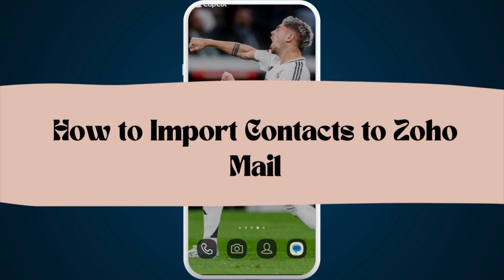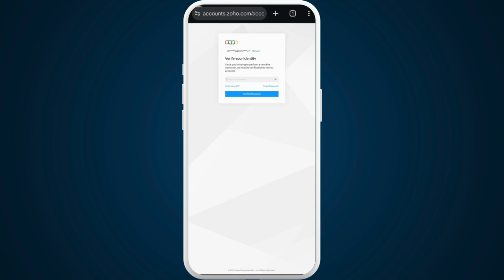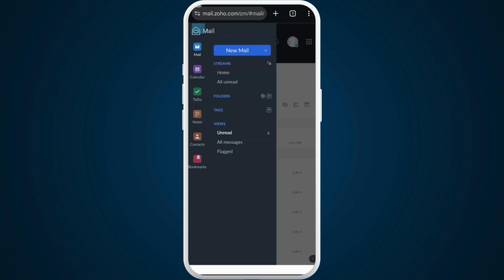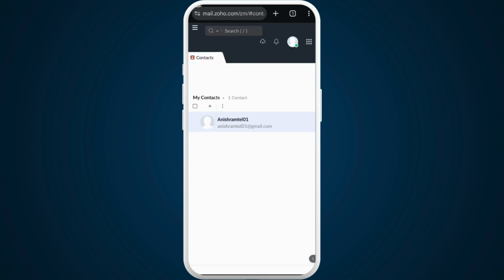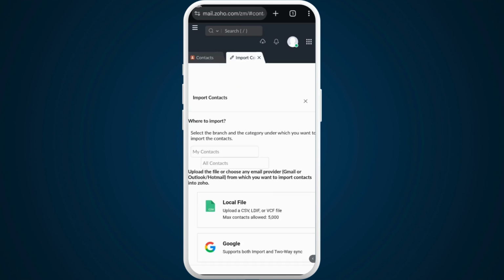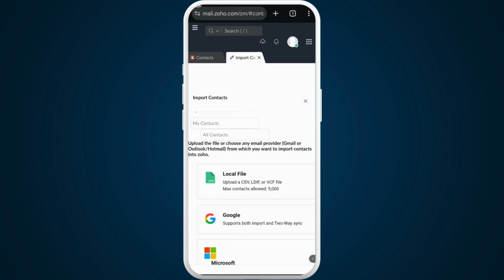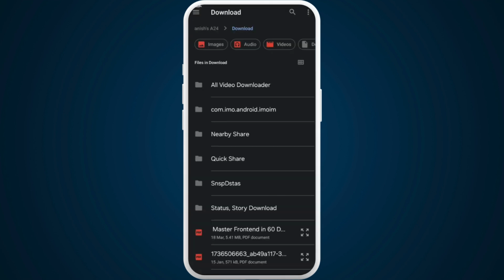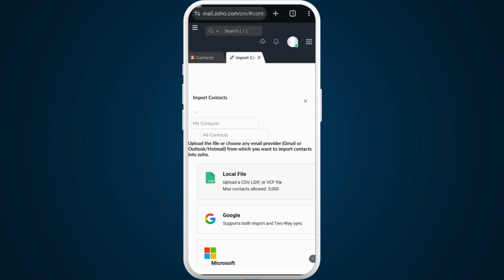How to Import Contacts to Zoho Mail 2025?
Need to move your address book? Here's how to import contacts to Zoho Mail in 2025! This simple guide walks you through importing contacts from other email providers or contact files like CSV and vCard directly into your Zoho Mail account. You’ll learn how to access the Contacts section, upload files, map contact fields correctly, and manage duplicates easily.